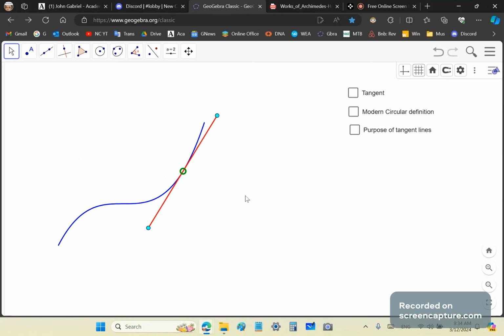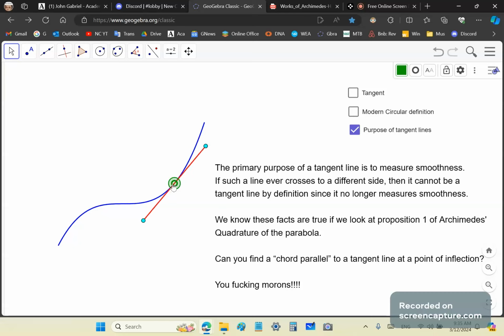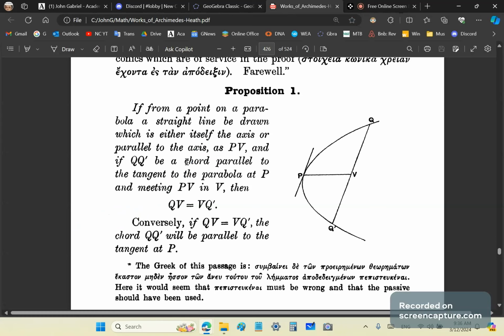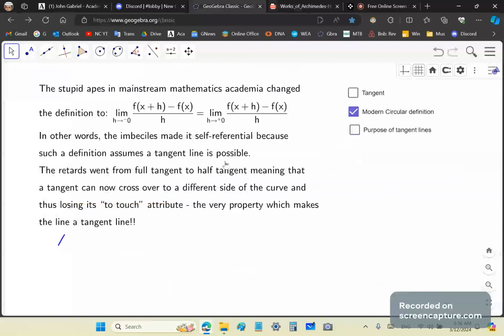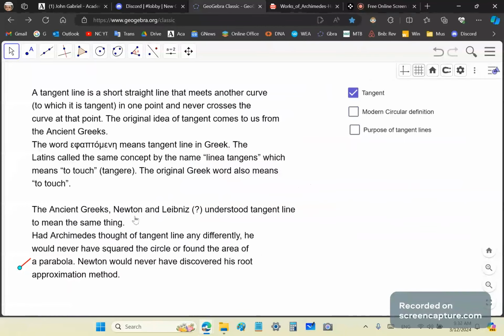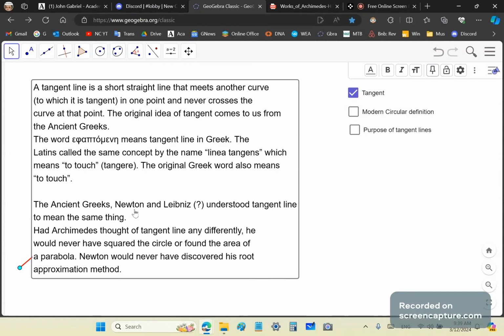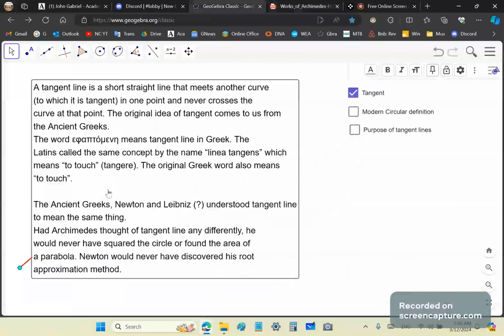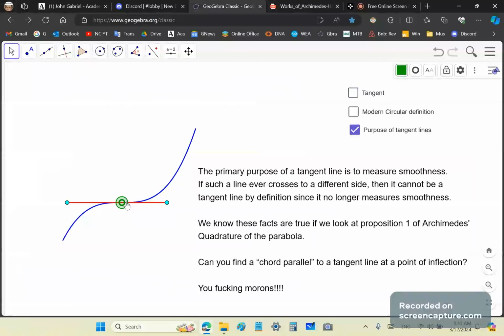What exactly is a tangent line?